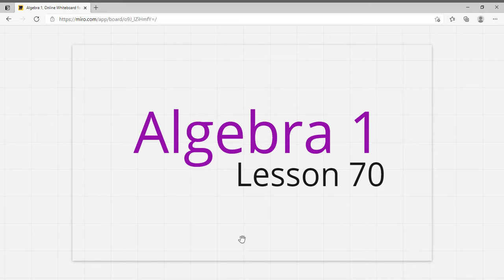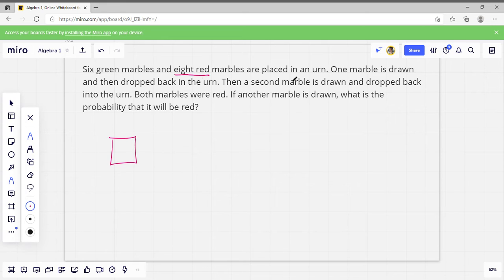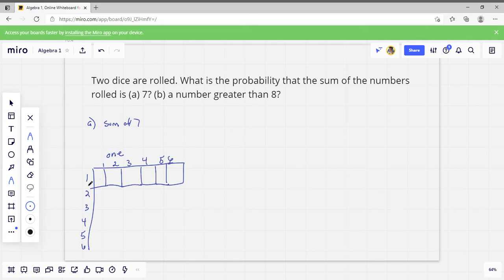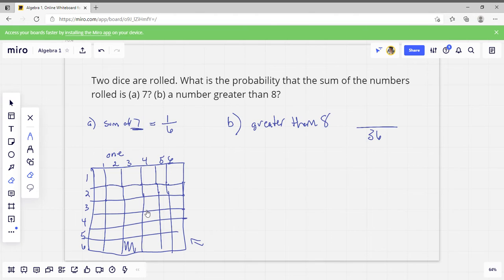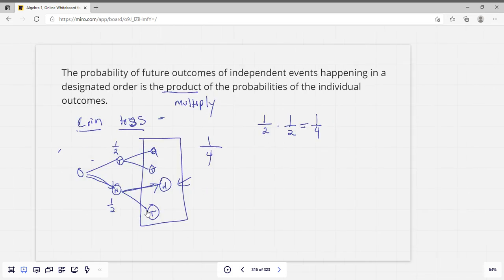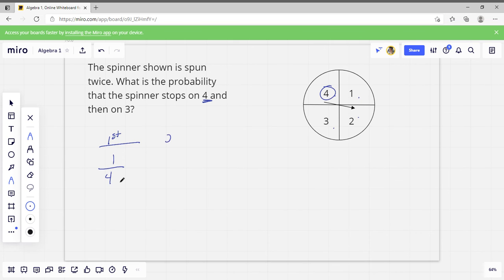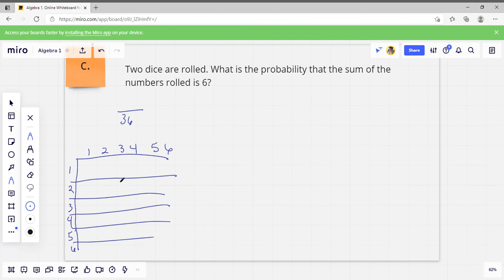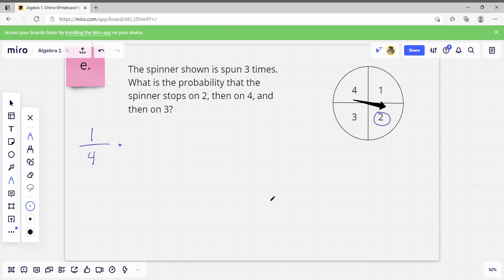Algebra 1 Lesson 70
Lesson 70
Probability
Designated Order